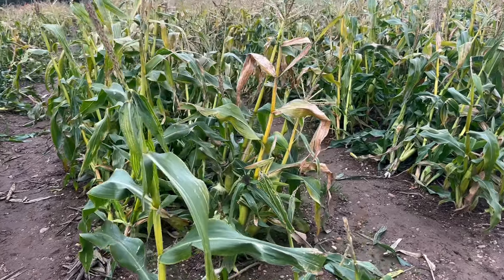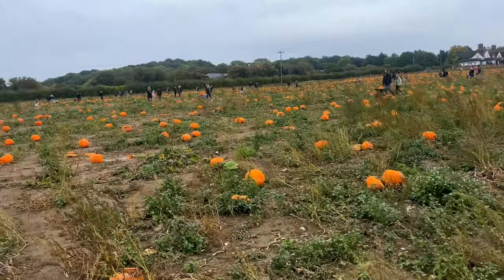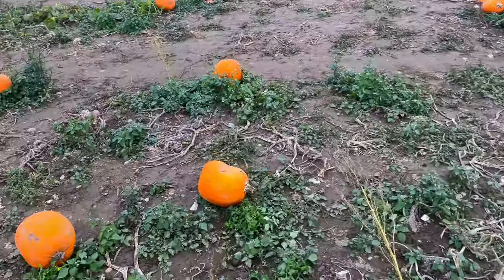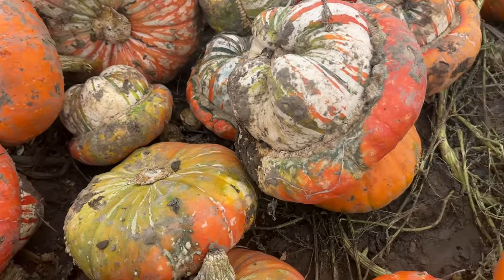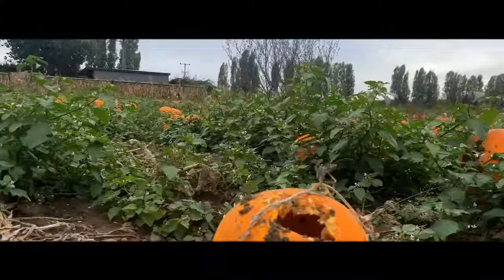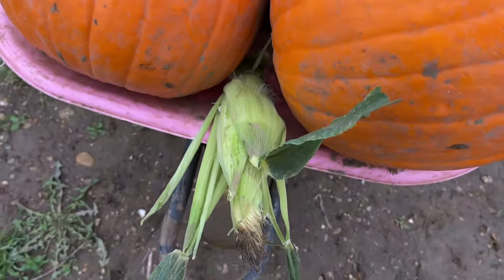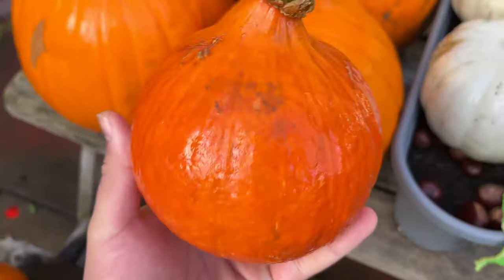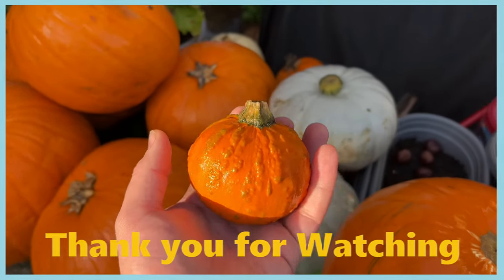I found a really ugly Pumpkin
Not a sponsored video but still nice to give thanks to locations
Filmed at Stanhill Farms in Orpington

Are your Queen Elizabeth II coins still legal?

You can find me on Socials
Submit ideas and lets make something awesome!
Comments, are appriciated
Tags